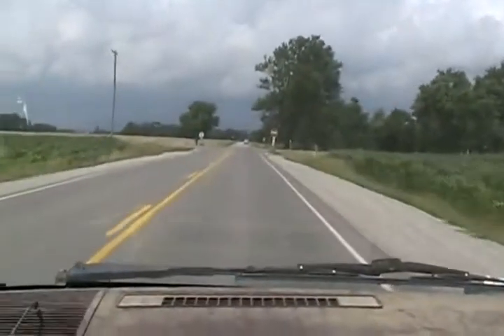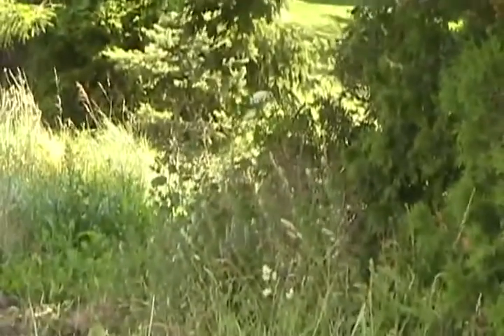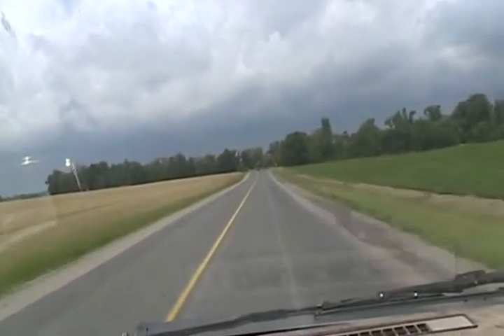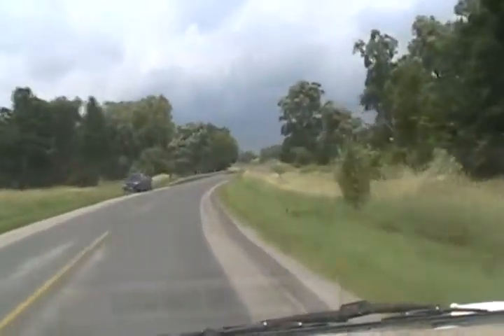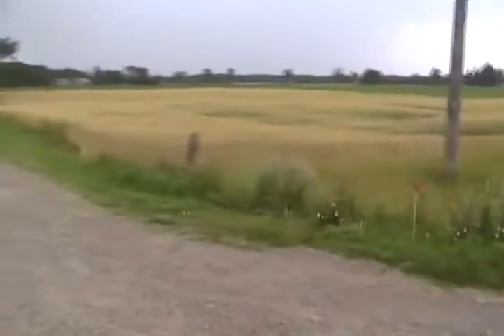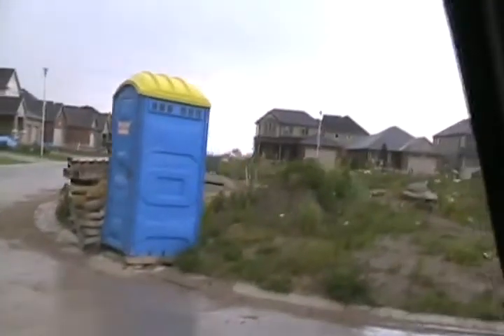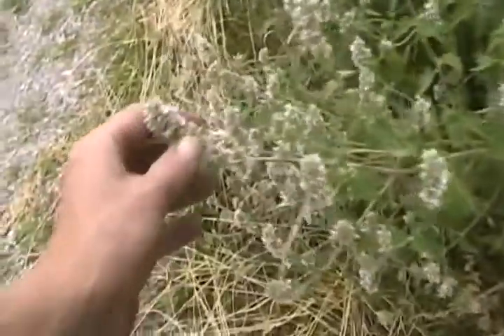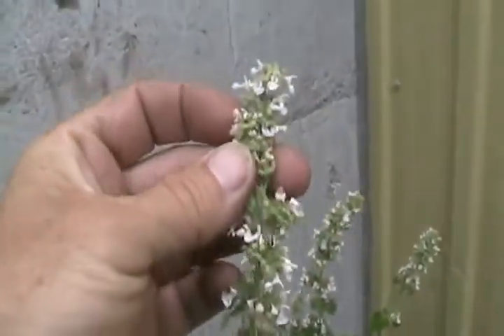#1058 Wild catnip update How to find it, now its flowering [Davidsfarm]